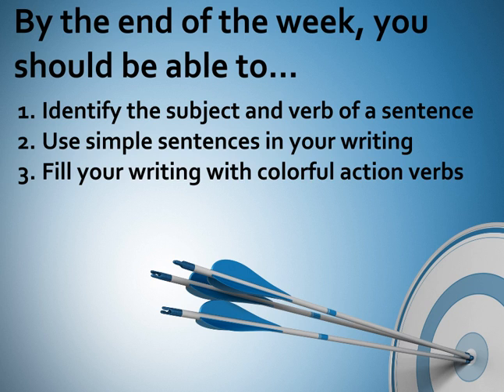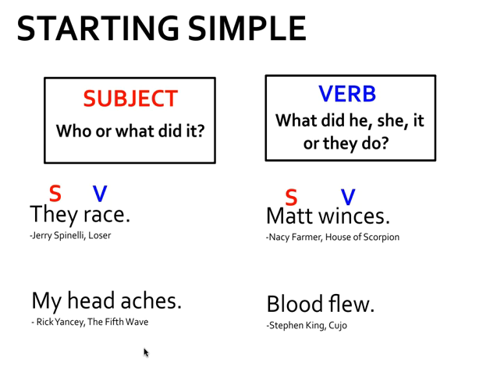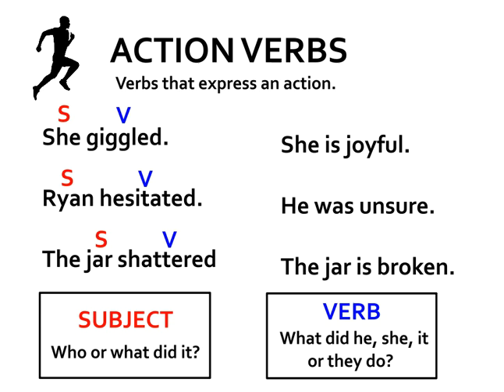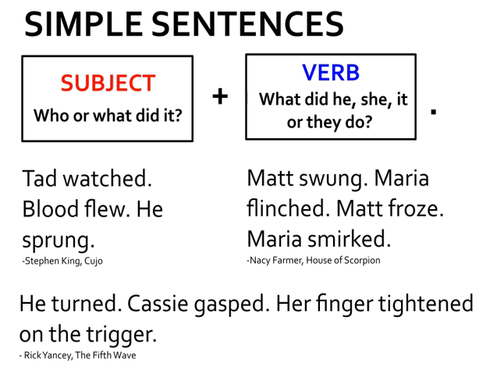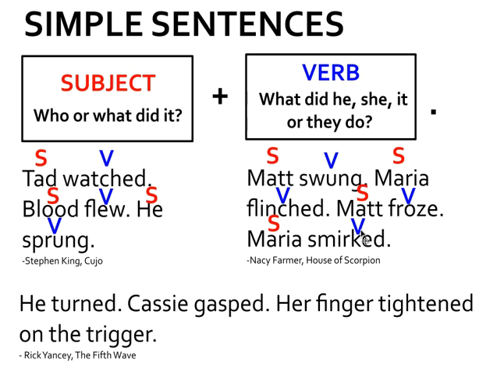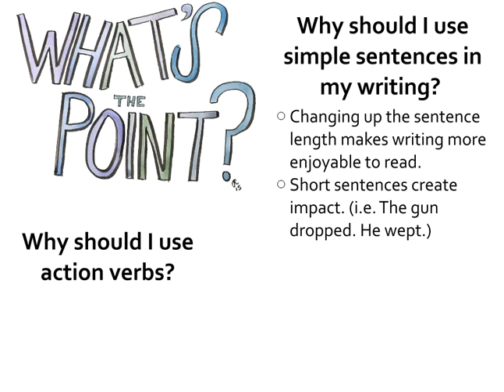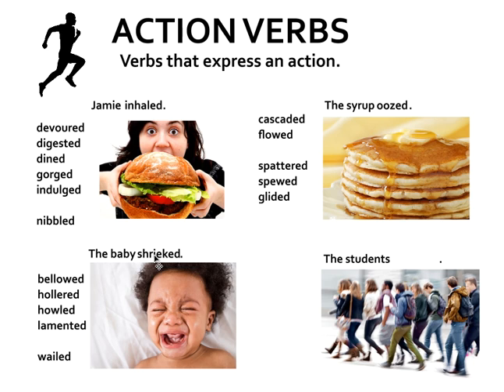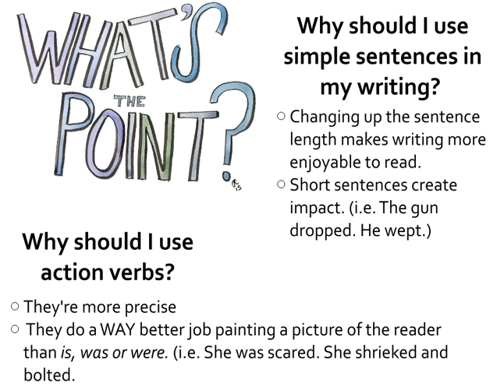LESSON- SIMPLE SENTNECE + ACTION VERBS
By the end of the week, you'll be able to...
1. Identify the subject and verb in a sentence
2. Use simple sentences in your writing
3. Fill your writing with colorful action verbs